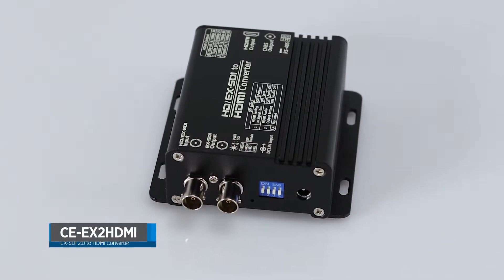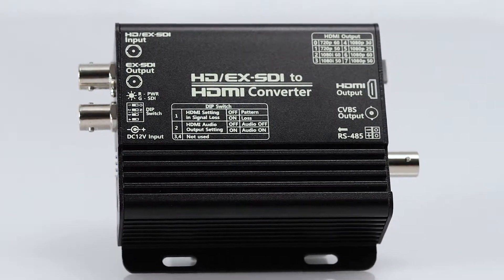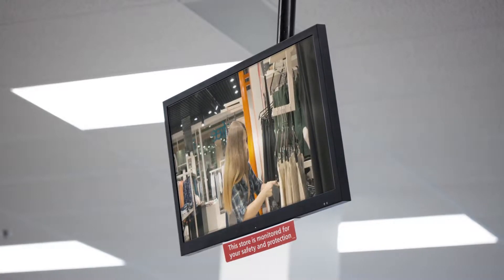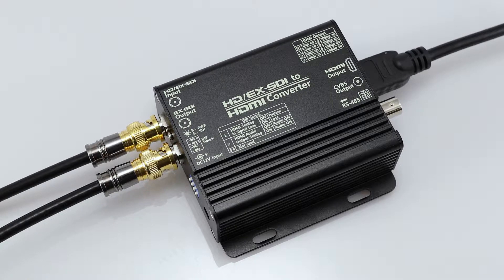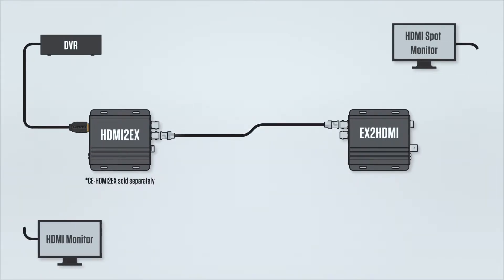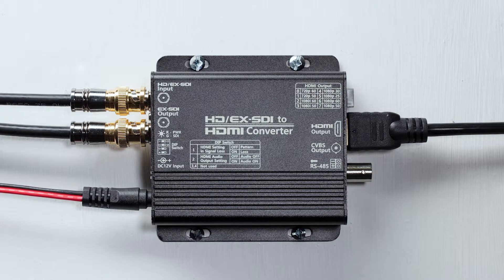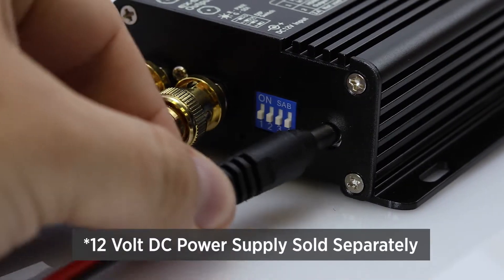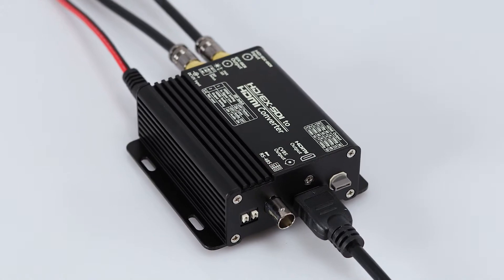CE-EX2HDMI: EX-SDI 2.0 to HDMI Converter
The CE-EX2HDMI is a digital converter box that allows the user to convert any EX-SDI or HD-SDI source into an HDMI signal for live viewing on an LCD monitor.

This device is the perfect tool for those wanting to add a spot monitor to their system.

In addition to the HDMI output, the converter also features both an EX-SDI and an analog output that allows the installer to pass the inputted signal back to a DVR.

When combined with the CE-HDMI2EX, this device can receive an HDMI signal and RS-485 data at a distance of 1400 feet or greater (with output set to EX-SDI 2.0) depending on coax cable quality & integrity.

The device comes in a mountable rugged aluminum housing, supports multiple HDMI Output Resolutions and Frame Rates, and powers via a 12 Volt DC Power supply.